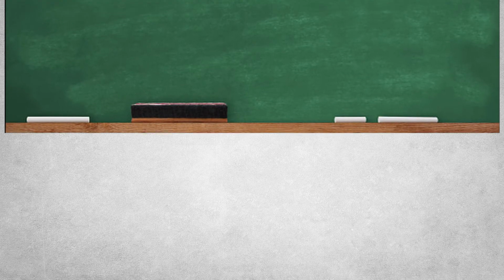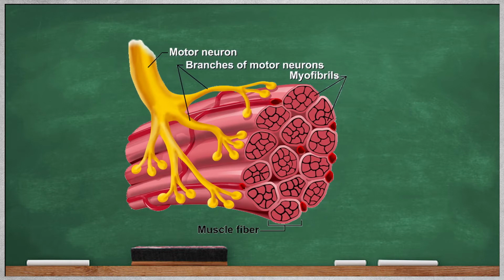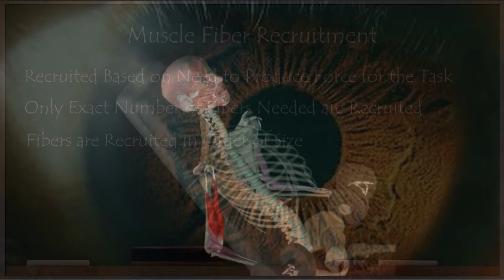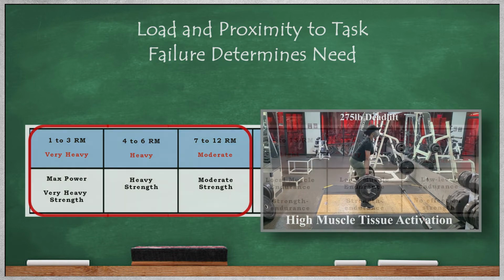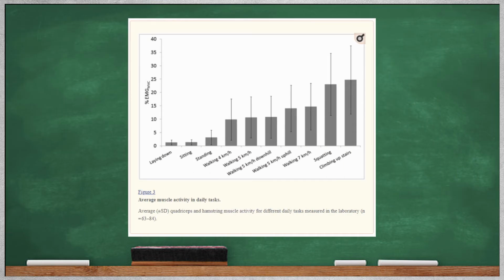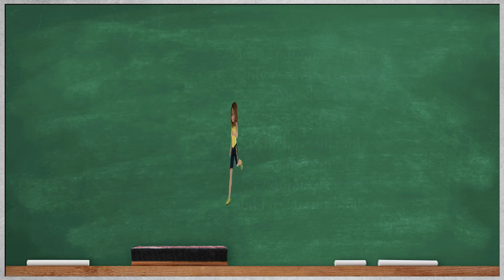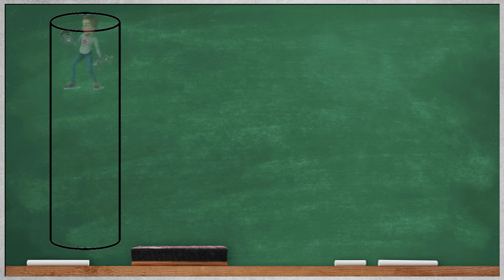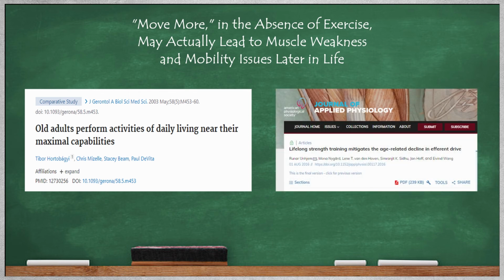"Move More" Vs Exercise -- What Does Science Say?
The "Just Move More" and "Exercise is Dead" movements can be very polarizing.  Some people think that "working out isn't working out" since the overweight and obesity rates continue to climb.  The problems are multi-factorial, and there are problems with both ends of this movement spectrum.

In this video I'll cover some science that most people aren't aware of which will shed some light on the effectiveness of "just moving more."